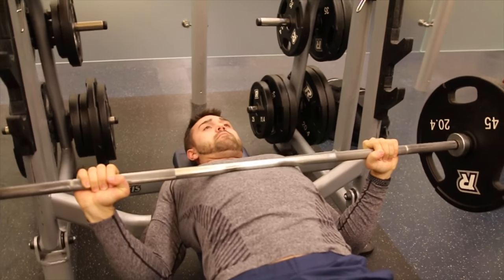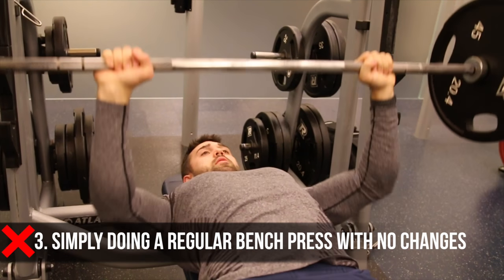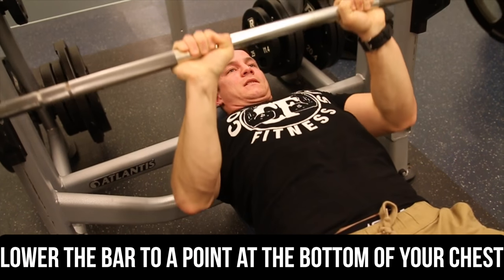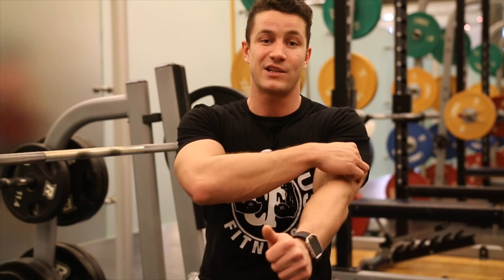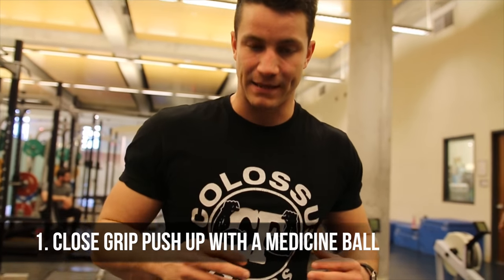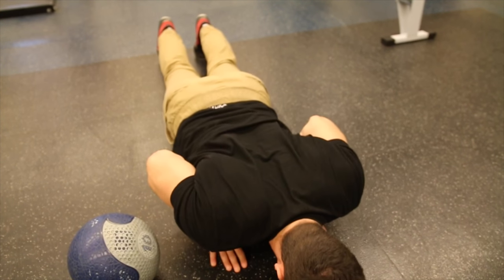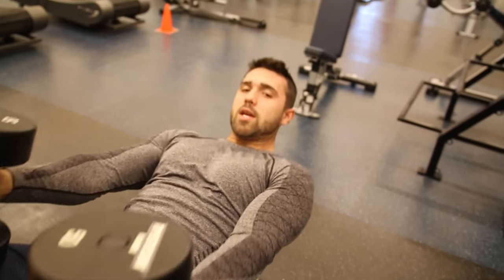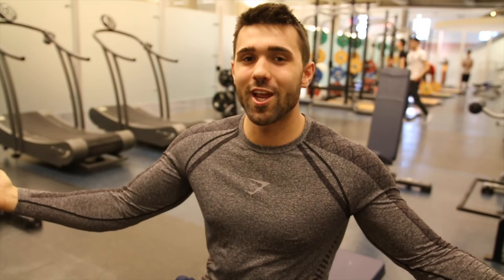FIX YOUR CLOSE GRIP BENCH PRESS NOW | How To Close Grip Bench Press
FAR too many people perform the close grip bench press incorrectly. In this video we go over a few common mistakes, talk about how to fix them and show you correct form.. On top of that, if you're looking to switch up your classic close grip bench press with a funky variation then this video is for you!

Time Stamps:
Common Close Grip Mistakes:
1. (0:21)- Tucking your elbows without changing grip
2. (0:37)- Using too narrow of a grip
3. (1:09)- Doing a regular bench press with no changes
(1:31)- Proper form
Variations:
1. (3:11)- Close grip push up with medicine ball
2. (4:10)- Close grip dumbbell press